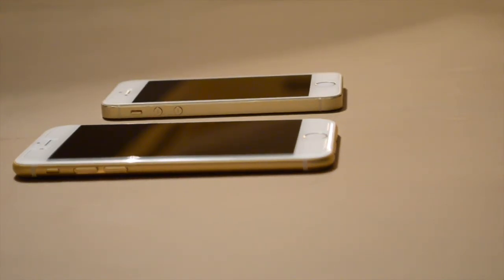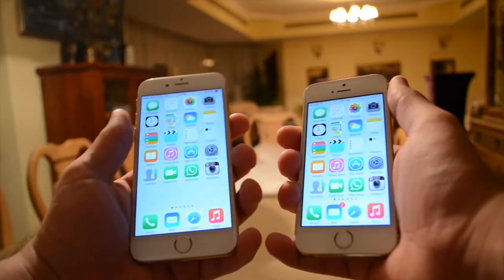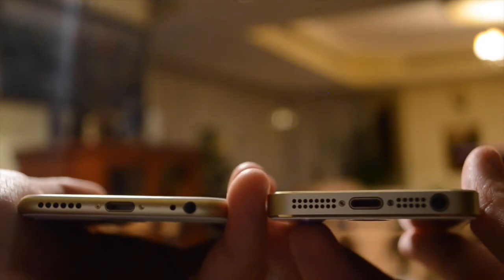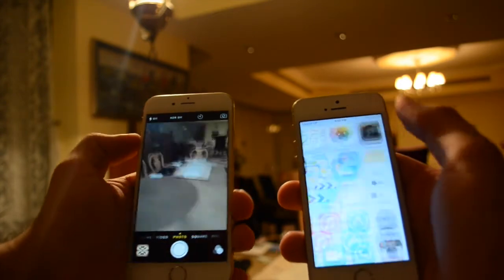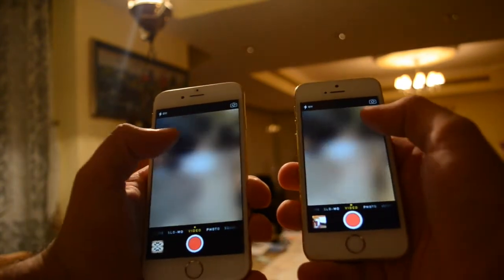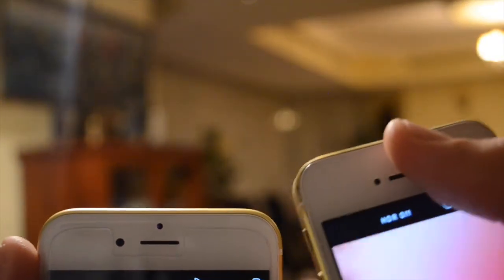Apple iPhone 6 vs iPhone 5s Comparison!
Comparison video highlighting the main differences of the iPhone 6 and the iPhone 5s. While the software does make for most of the update, the iPhone 6 sports a larger screen with a changed design. Apple Pay among other future software updates (along with the iWatch) will differentiate and make the difference.